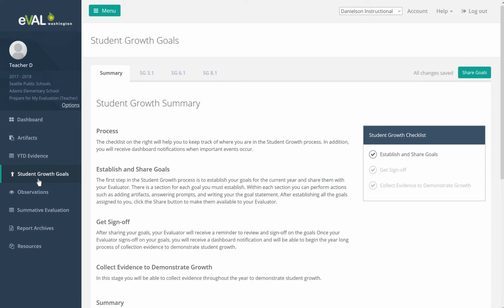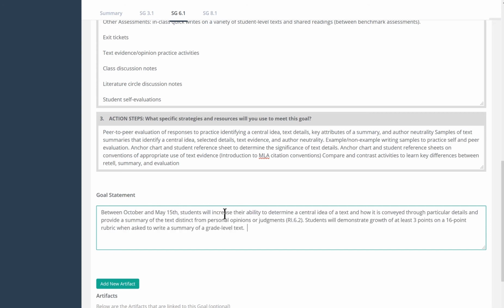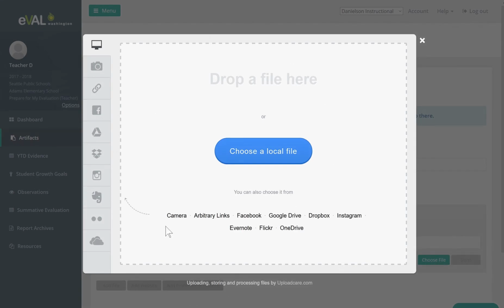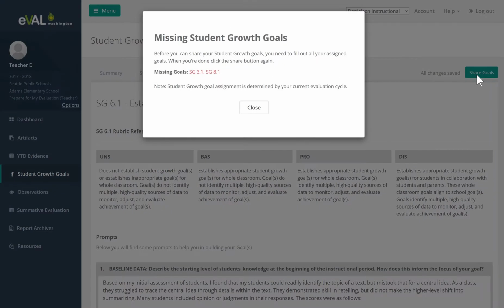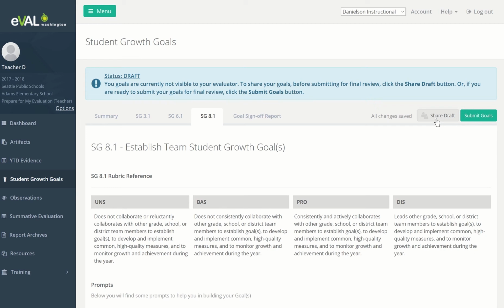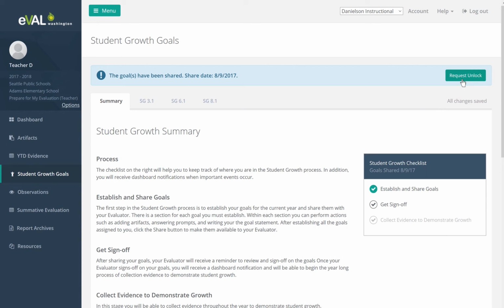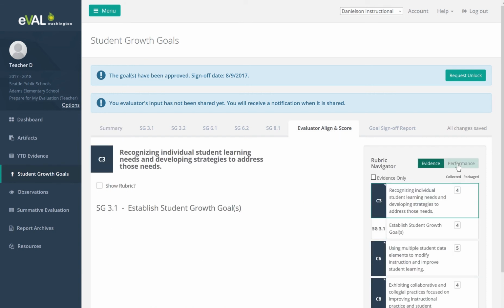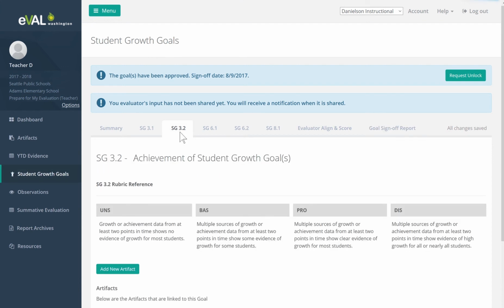SGG in eVAL 2018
This video will show teachers in Seattle Public Schools how to complete their Student Growth Goals in eVAL.